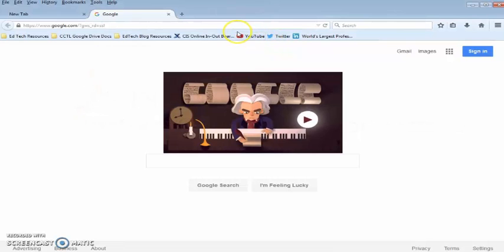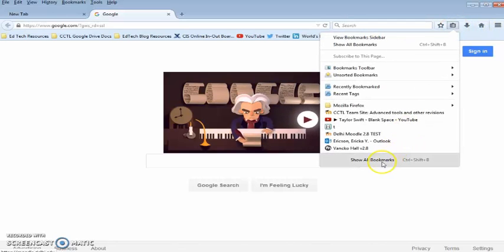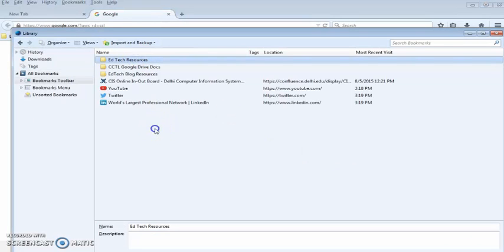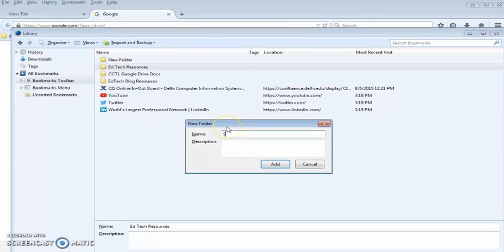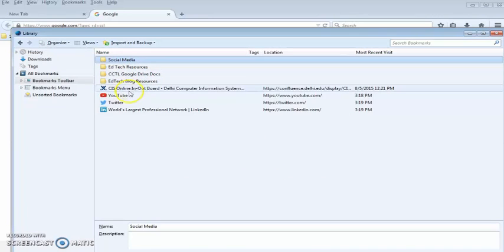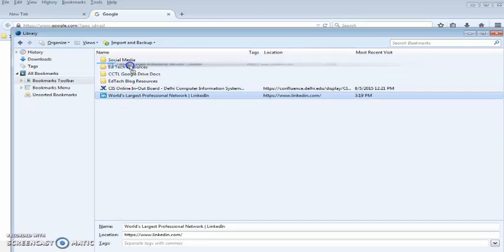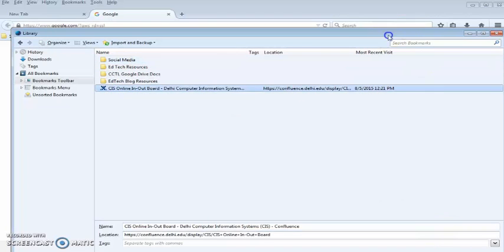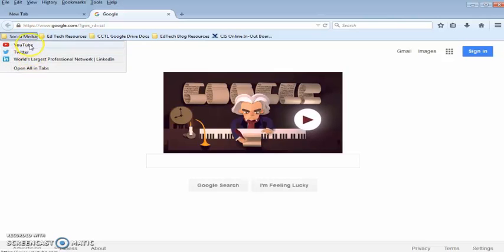Creating a Folder in your Firefox Bookmark Toolbar